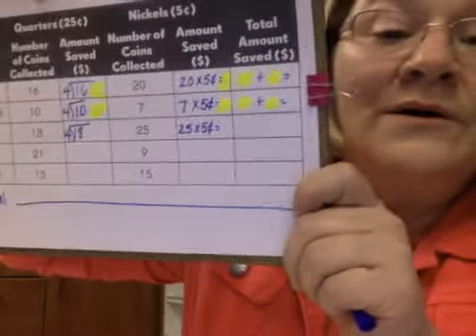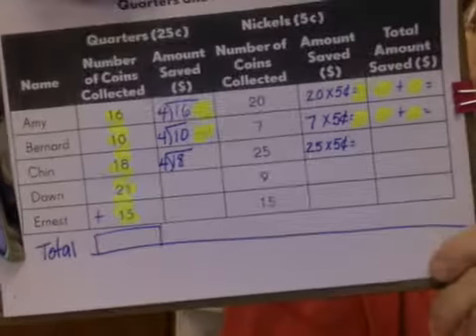Webcam video from April 1, 2015 08:08 PM (UTC)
Video 61 (table with money values)